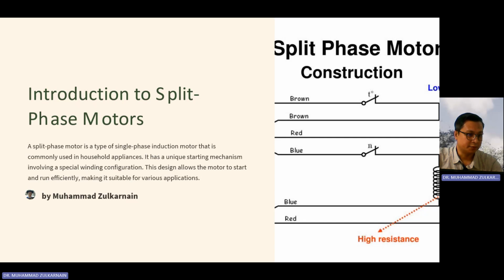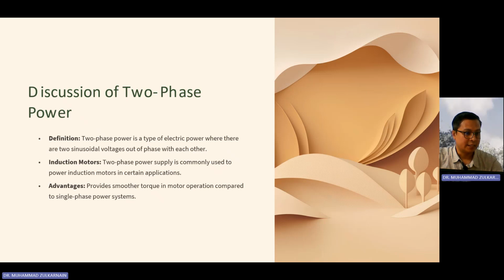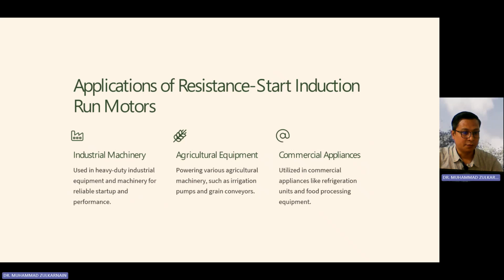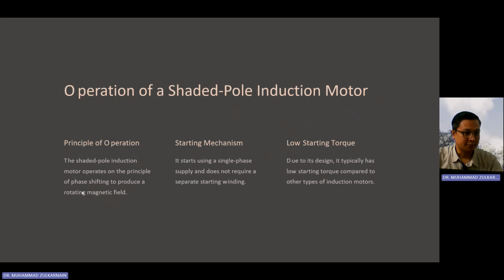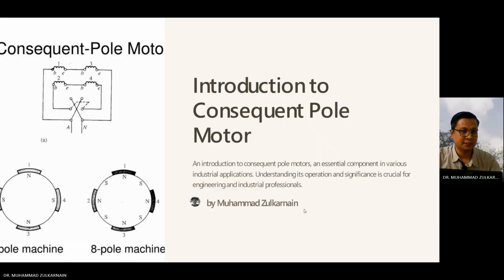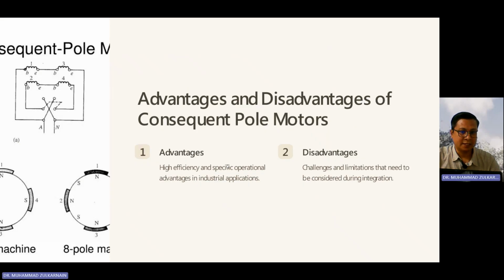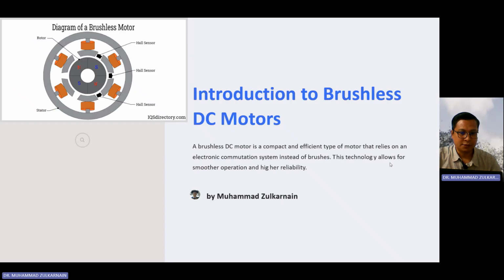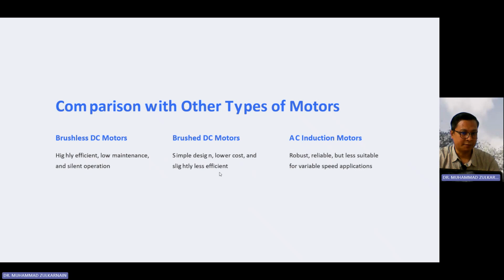Meeting with DR MUHAMMAD ZULKARNAIN 20240402 160322 Meeting Recording